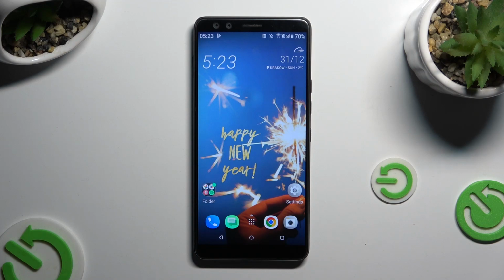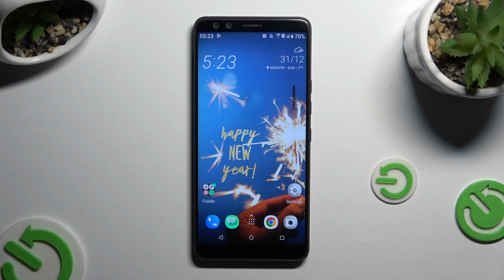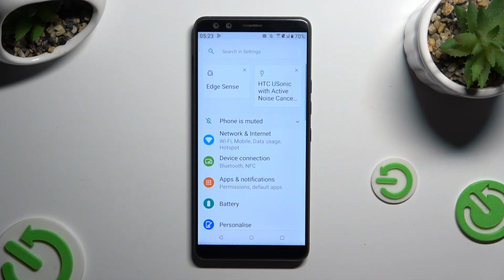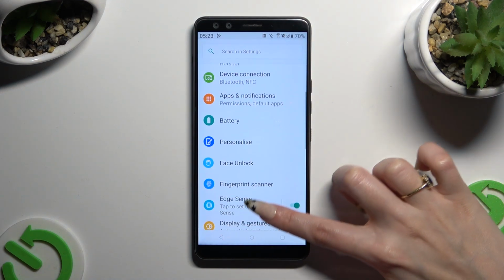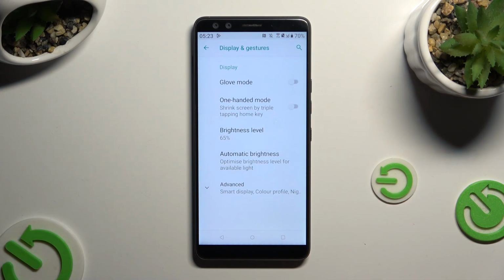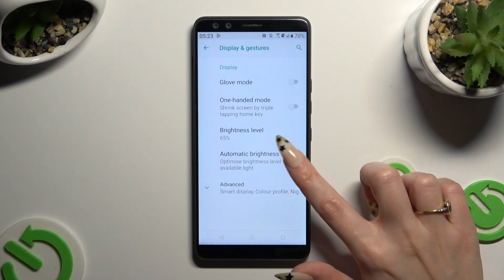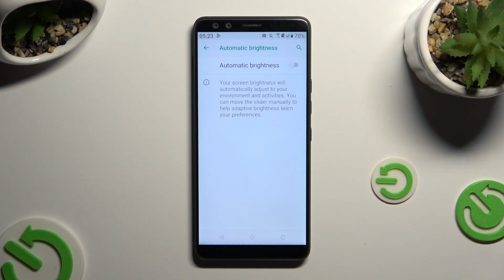How to Switch On & Switch Off the Adaptive Brightness on HTC U12+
Discover how to optimize your HTC U12+ smartphone's display with the adaptive brightness feature in this tutorial. We'll guide you through the steps to enable or disable adaptive brightness, allowing your device to automatically adjust screen brightness based on ambient light conditions. Stay comfortable and enjoy an optimal viewing experience – watch now to learn how to enable or disable adaptive brightness on your HTC U12+!

How to enable automatic display brightness on the HTC U12+? How to turn off the adaptive brightness on the HTC U12+? How to make the display of the HTC U12+ phone adjust its brightness?